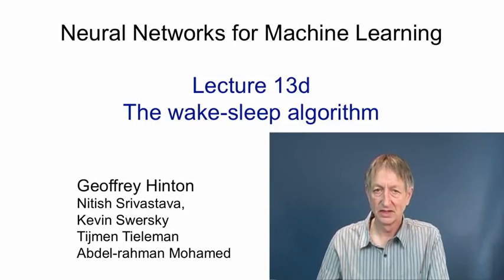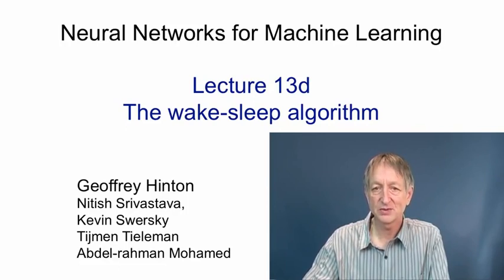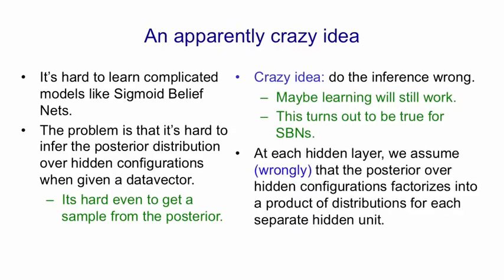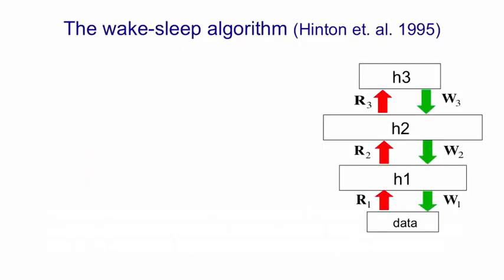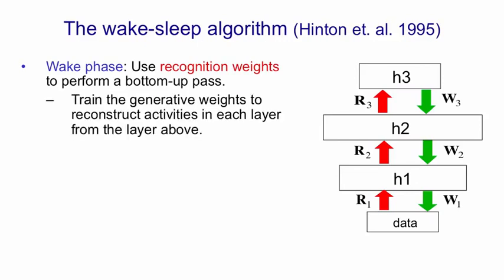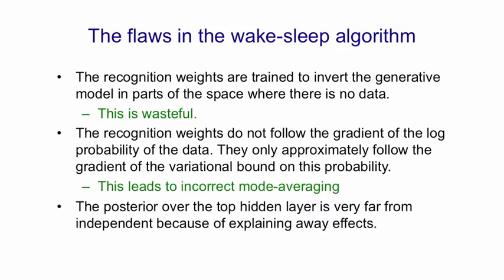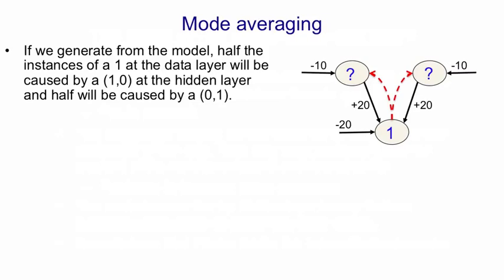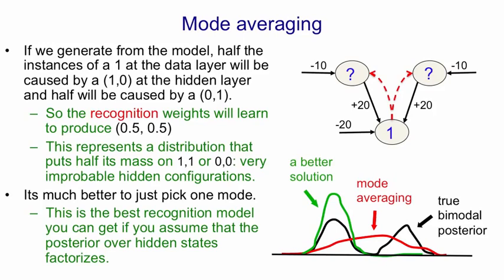Lecture 13.4 — The wake sleep algorithm — [ Deep Learning | Geoffrey Hinton | UofT ]